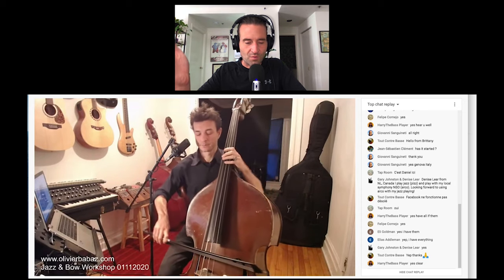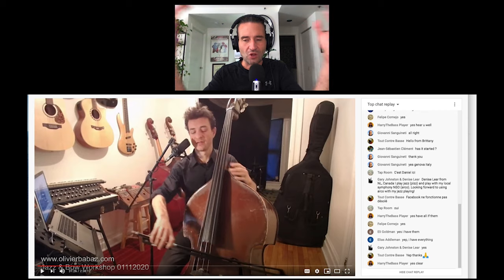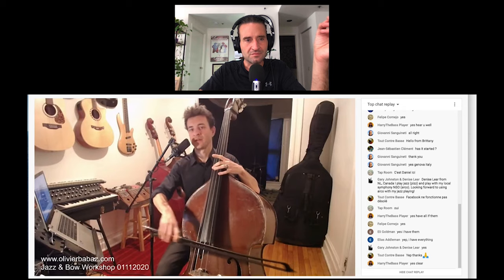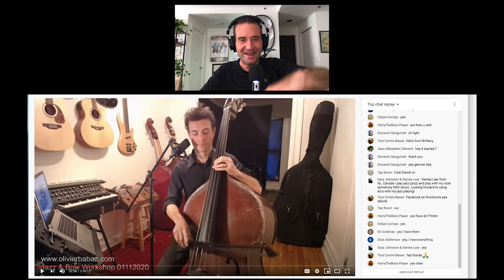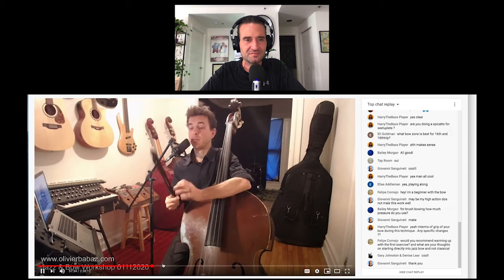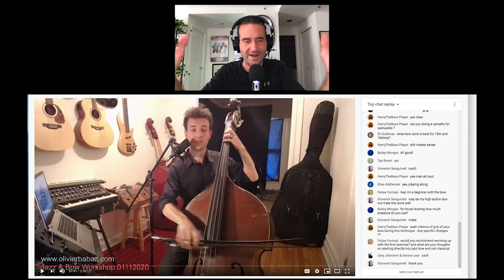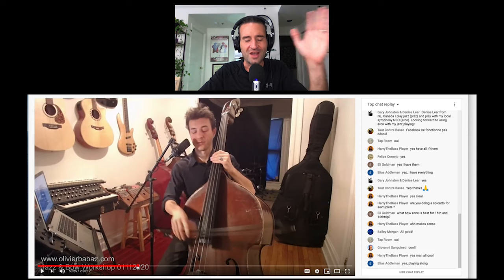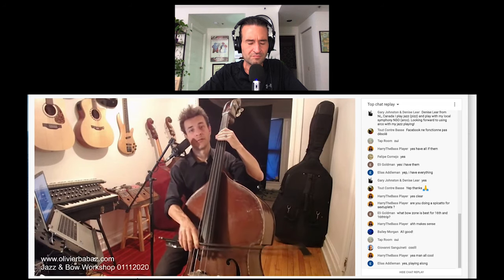Grooving with the bow--can it be done?!?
TIMECODES:

0:00 - Intro
0:58 - Inside Olivier’s Workshop
7:45 - Don’t Try This At Home - groovy tune by Olivier
8:04 - Outro